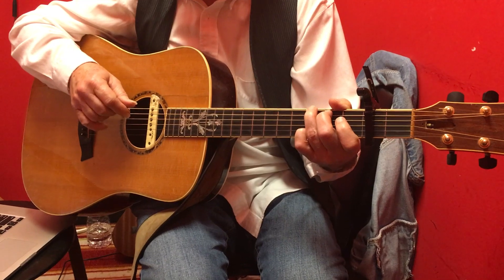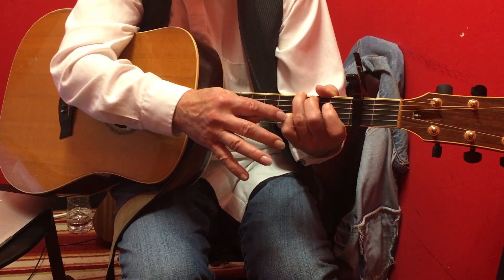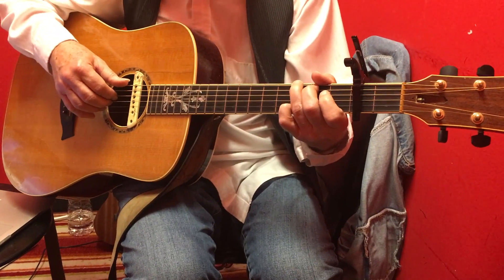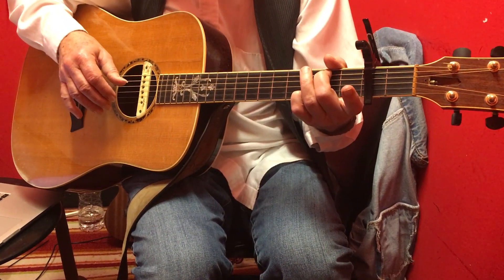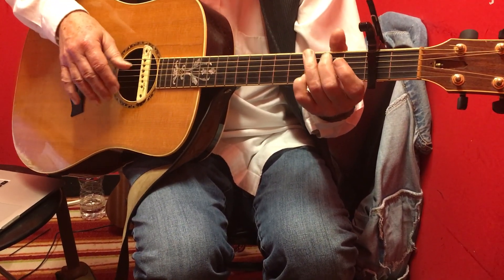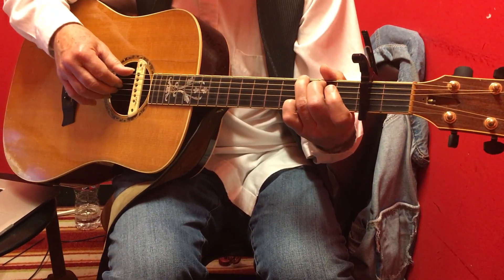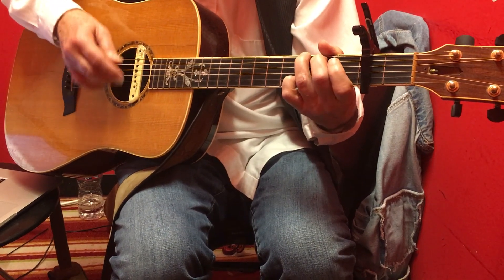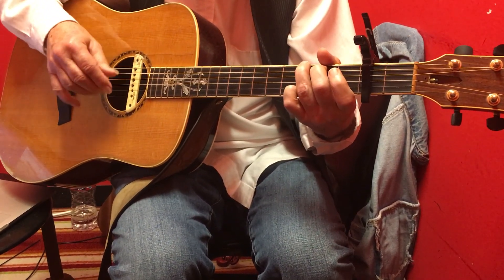Alex - Pluck-strum walk-ups and walk-downs with G and C9